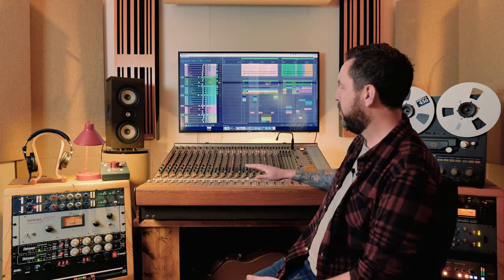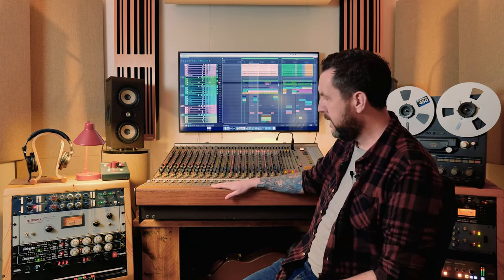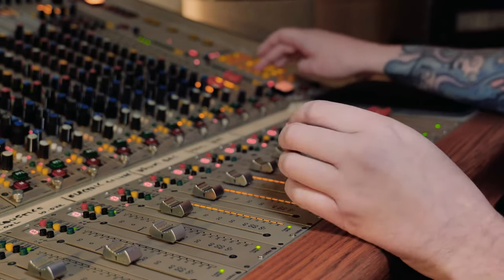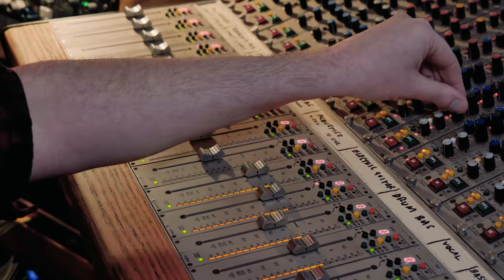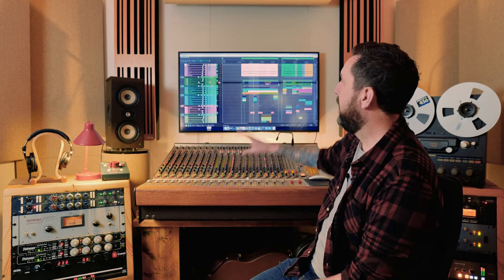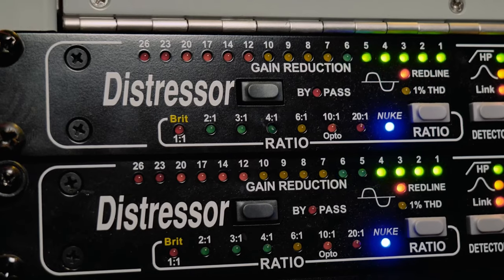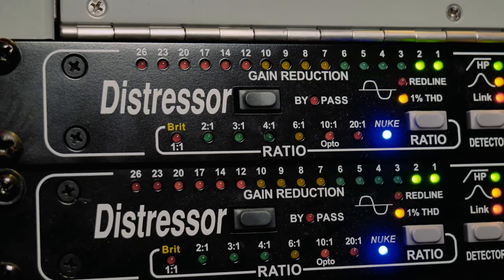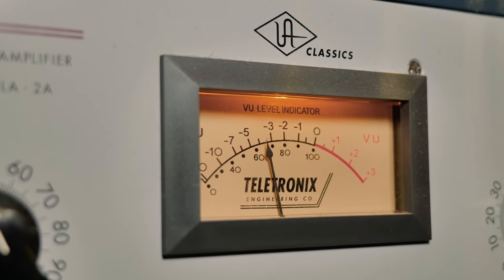Analog vs Digital at Southsea Sound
Head of Production Tim Greaves talks analog, digital and hybrid recording.

0:00 - Intro
0:12 - What is analog recording?
0:48 - What is digital recording?
1:25 - What is hybrid recording?